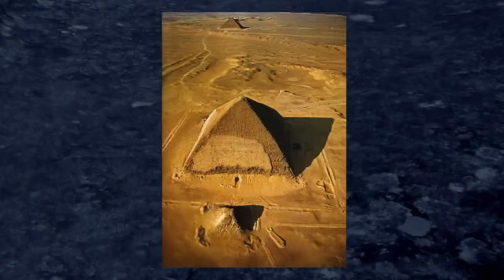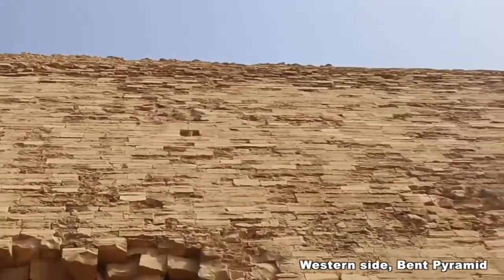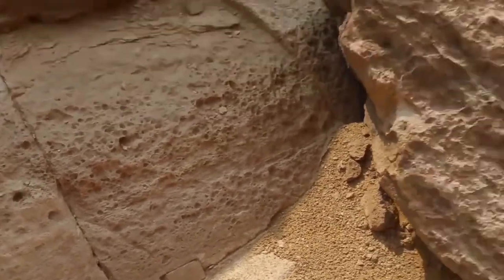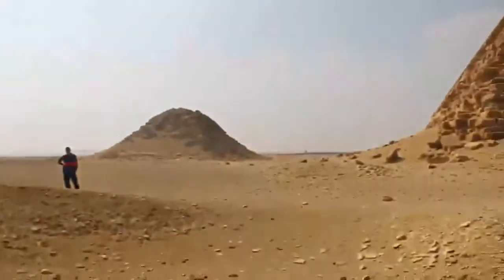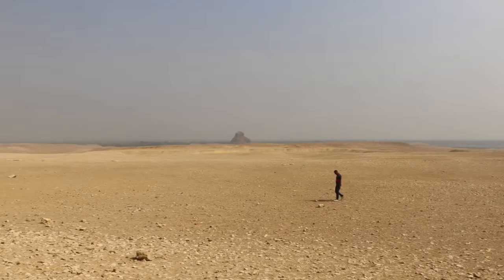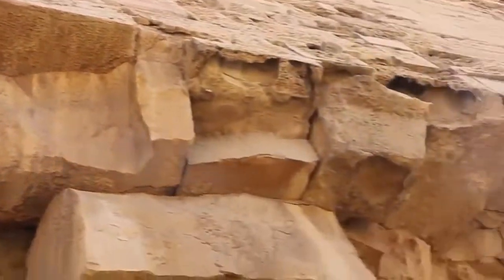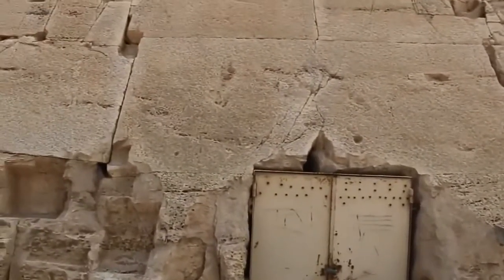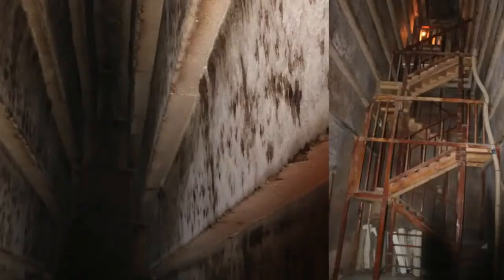The Bent Pyramid Dahshur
The Bent Pyramid is an ancient Egyptian pyramid located at the royal necropolis of Dahshur, approximately 40 kilometres south of Cairo,built under the Old Kingdom Pharaoh Sneferu (c. 2600 BC). A unique example of early pyramid development in Egypt, this was the second pyramid built by Sneferu.